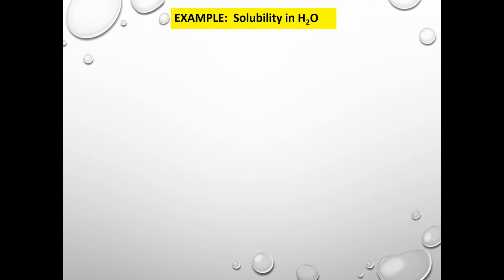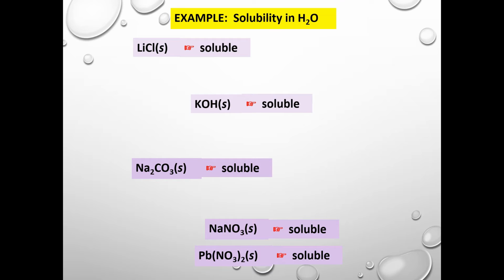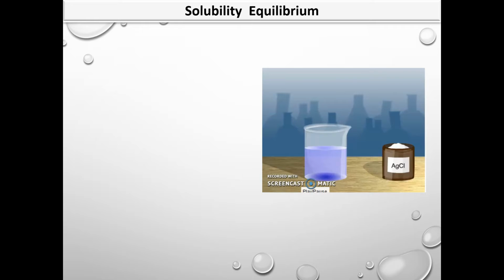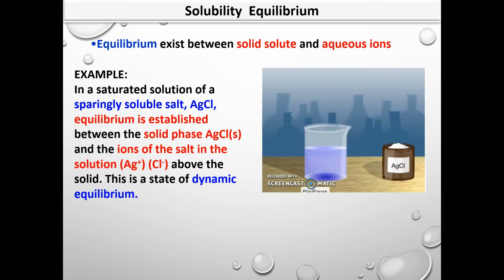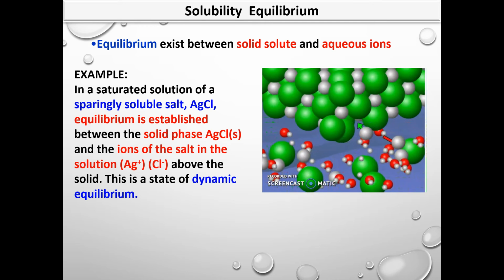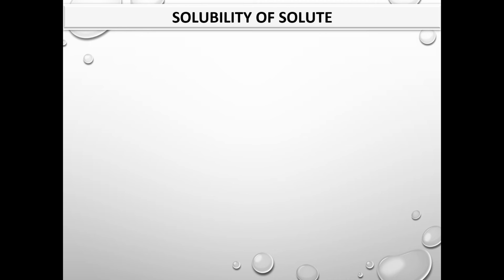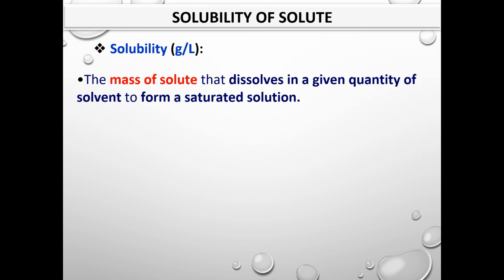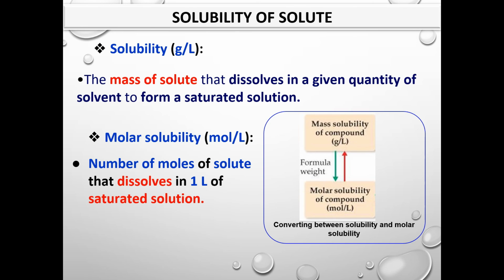Week18 Chemistry Solubility Equilibria 7.3a SDS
Definition of solubility and molar solubility